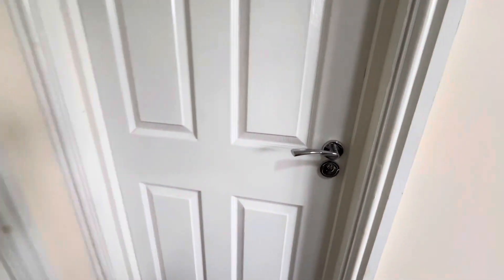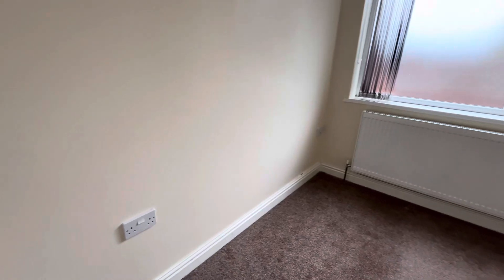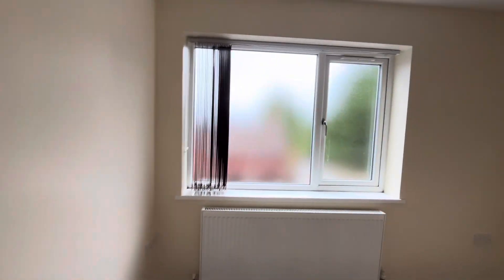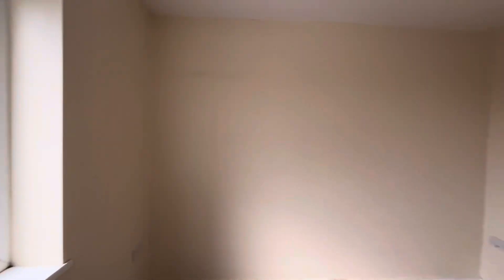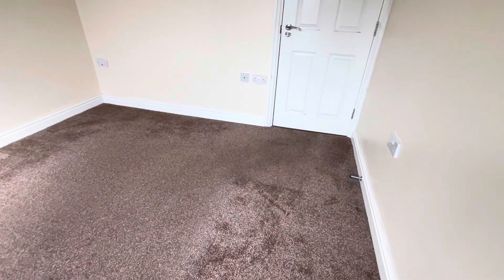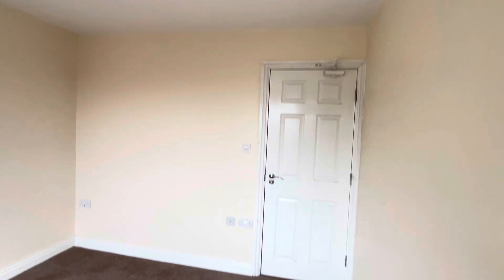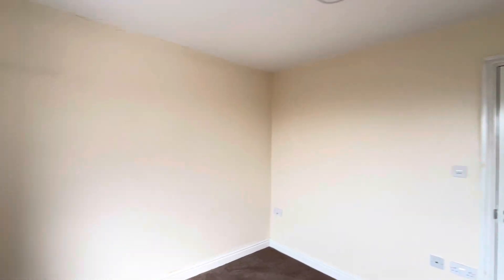Flat to rent in Whitestone - Lutterworth Road, Nuneaton with Sheldon Bosley Knight Lettings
This open plan two bedroom first floor flat situated above the dental practise in the sought after area of Whitestone, with double glazing & gas central heating. This property has been refurbished to a very high standard. Entrance hallway/cloakroom, utility area with washing machine & dryer, also includes a high spec fitted white gloss kitchen with  integrated oven hob & microwave.  Bathroom is fully tiled and comprises of white suite which includes glass shower cubicle and a vanity unit. The flat has the benefit of its own entrance and has allocated parking & CCTV

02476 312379 for Bedworth & Coventry